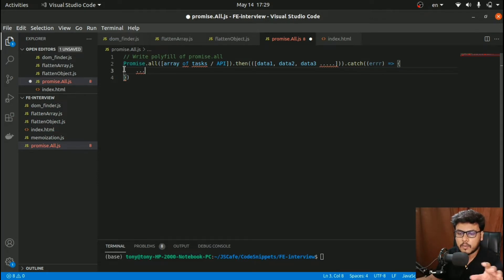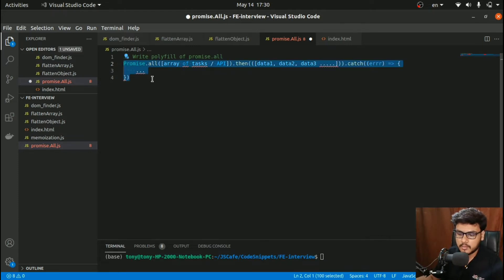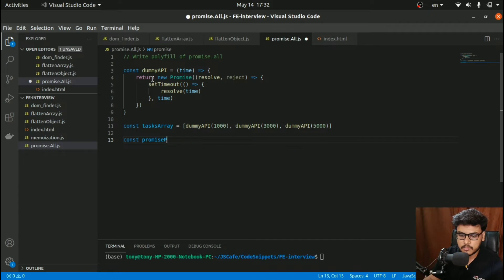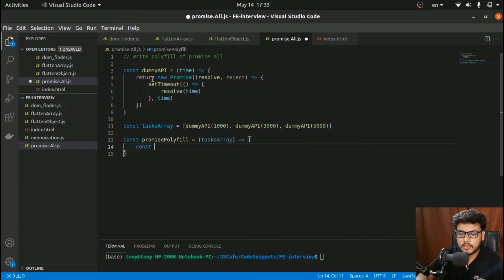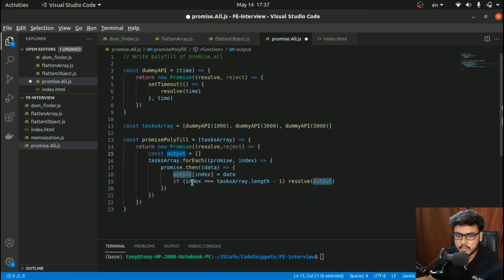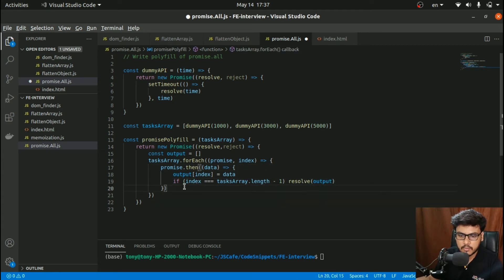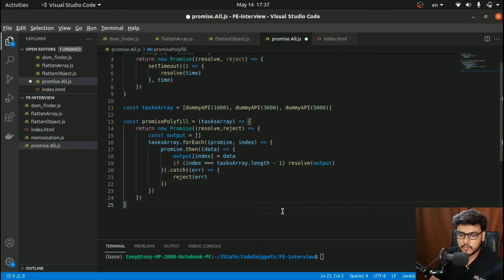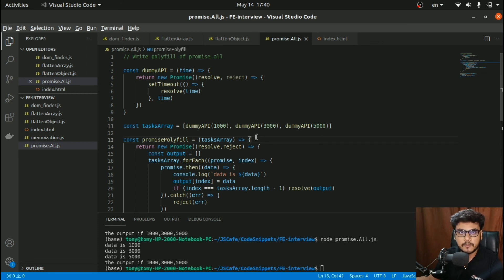Q5 Polyfill of Promise.all() | Sharechat Frontend Interview Question | Javascript Questions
Javascript concepts
JS OOPS
Javascript __ptoto__
Javascript
Javascript concepts
Frontend Engineer
Frontend Developer
Software Engineer